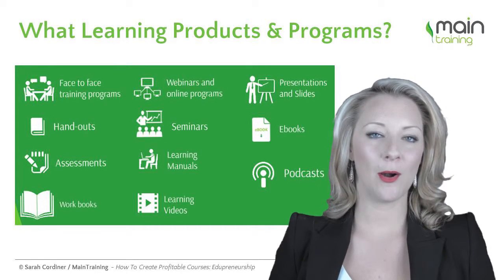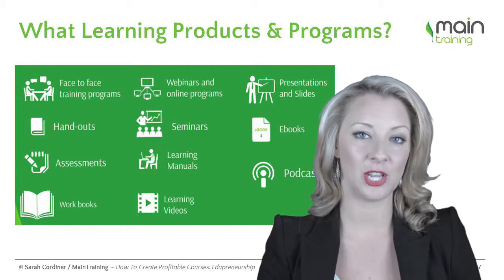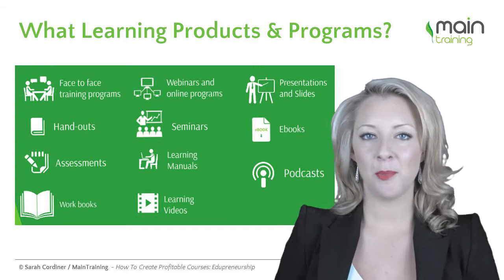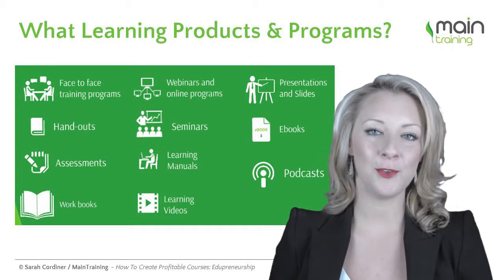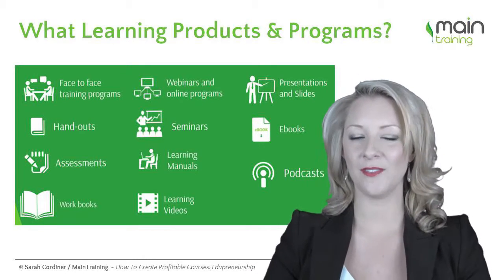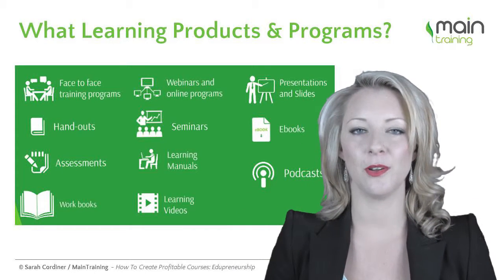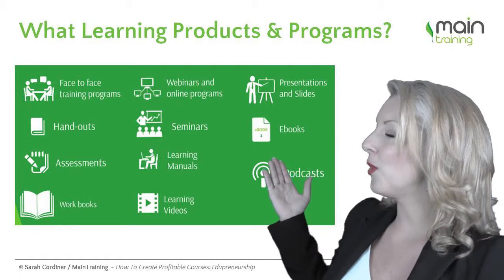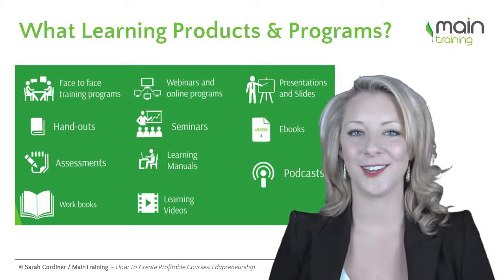Service to Passive Income Product: How Can You Sell Your Knowledge?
Turning your services and knowledge into products makes your business scalable and your income unlimited.
There are many different ways that you can create a passive income WHILST also helping your audience,
 and creating educational products is one of THE best methods in the modern day world.  In fact, the online education industry is now a multi-billion dollar industry as is continuing to grow at a monumental rate.

Here are some of the different education products and programs that you could produce and sell so that you can make an informed decision about which ones might be the most effective for you and your business.

Sarah is an author, qualified trainer, professional speaker and respected consultant in 'Edupreneurship', 'Edu-marketing', Entrepreneurship, Workforce Development, Instructional Design, Education & Training, online learning and virtual reality education.
She is a specialist in training development and curriculum design, as well as trainer of trainers in adult learning.

CEO of MainTraining;
Winner of the 'Influential 100 Awards 2015’
Founder of ‘The Edupreneur Awards’
Founder of Edupreneur Magazine
Finalist of the Telstra Young Business Woman of the Year 2015
Finalist of the Telstra Start-Up Business of the Year 2015
Nominee of the 40 Under 40 Awards 2015, to name but a few…”